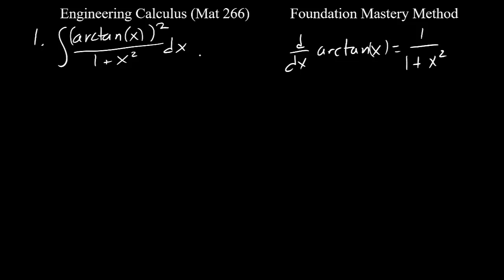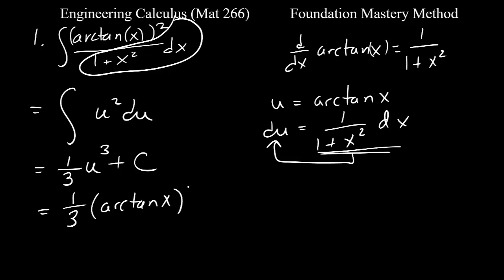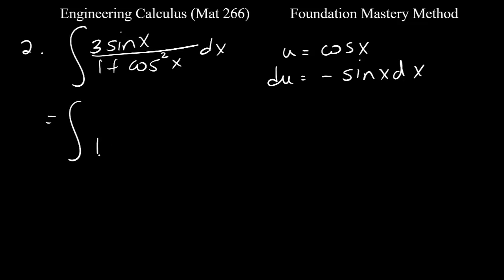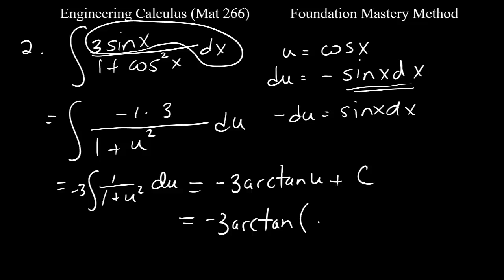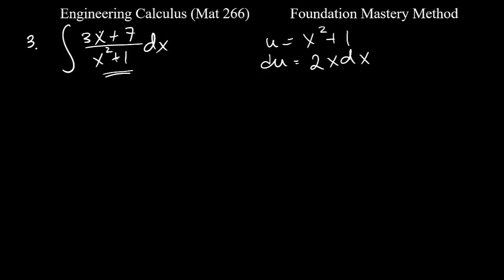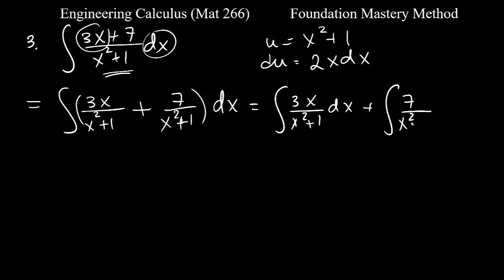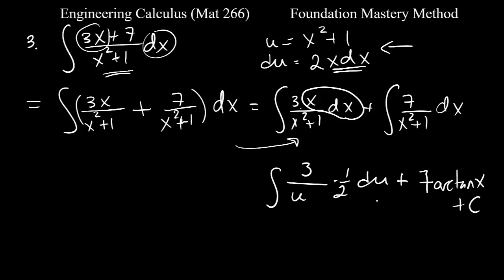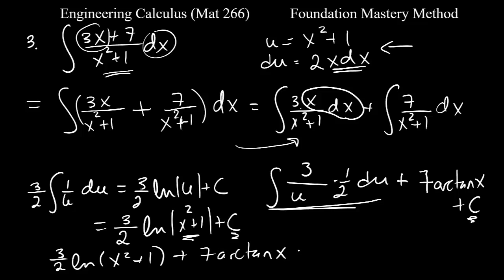Integral of Inverse Trig functions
In this video, you will learn how to integrate inverse trig functions.